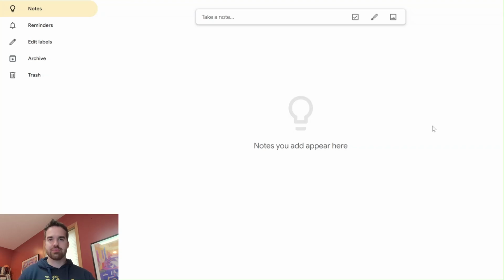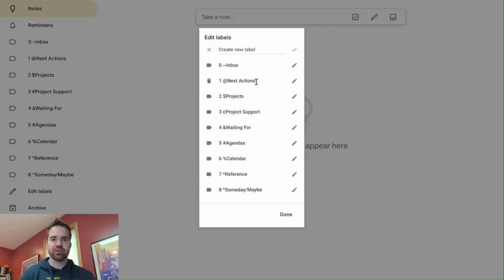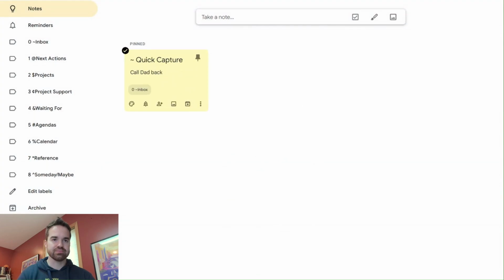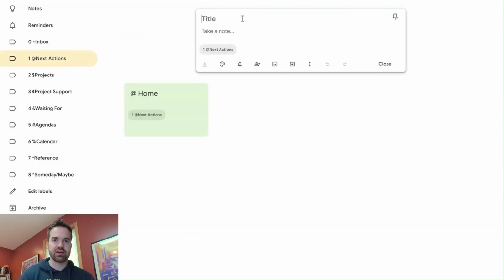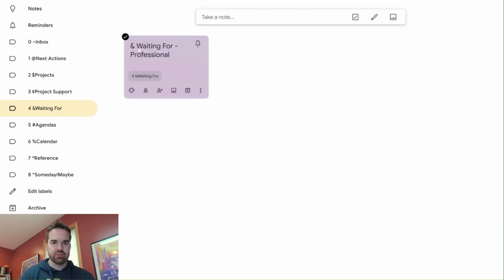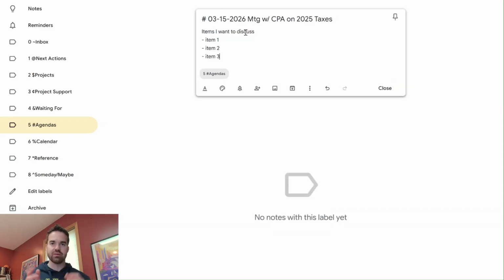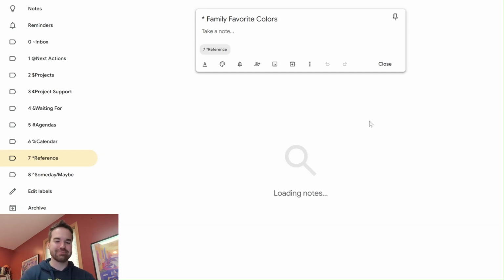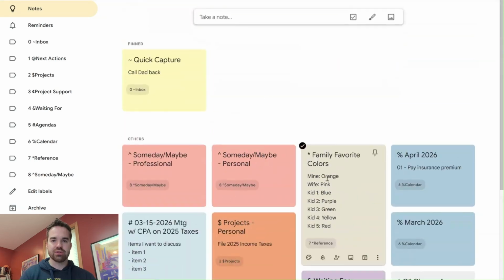How to Setup GTD in Google Keep: The Ultimate Label Strategy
Are you looking for a simple, powerful, and free way to implement David Allen's Getting Things Done (GTD) system? In this video, we begin our deep dive into setting up a fully functional GTD system using Google Keep.

The secret to a successful GTD implementation is a clear organizational structure that allows for "stress-free productivity." In Part 1 of this course, we focus on the foundational layer: Labels and Visual Organization.

In this video, you will learn:

- How to create a numerical label system to keep your lists in the perfect GTD order.

- The logic behind using special symbols (like @, $, and ~) for instant recognition.

- A "Color Schema" for your notes to help you distinguish between Projects, Actions, and Reference material at a glance.

- How to set up your "Quick Capture" inbox for friction-free thought collection.

The 9 Essential GTD Labels we set up:
0 ~Inbox
1 @Next Actions
2 $Projects
3 ¢Project Support
4 &Waiting For
5
6 %Calendar
7 *Reference
8 ^Someday/Maybe

Google Keep’s simplicity is its greatest strength. By the end of this video, you’ll have a professional-grade GTD architecture ready for your tasks, projects, and ideas.

0:00 Introduction to GTD in Google Keep
0:28 Creating the 9 Essential Labels
0:33 The Logic of Numerical Ordering (0-8)
1:07 Using Symbols for Context Recognition (@, $, ~, &)
1:33 How to Type the Cent (¢) Symbol for Project Support
2:38 Why Order and Symbols Matter for Speed
3:28 Setting Up Your Quick Capture (Inbox) Note
4:09 Color Coding: Assigning Meaning to Note Colors
4:46 Creating Contexts: The "Next Actions" Setup
5:33 Managing Projects & Professional vs. Personal Lists
6:45 Linking Project Support to Active Projects
8:06 Tracking "Waiting For" Items
9:38 Using Agendas for Meetings and People
11:38 Future Planning with the Calendar Label
12:56 Storing Long-Term Reference Material
14:06 The "Someday/Maybe" Incubator
14:56 Final System Overview & Visual Layout